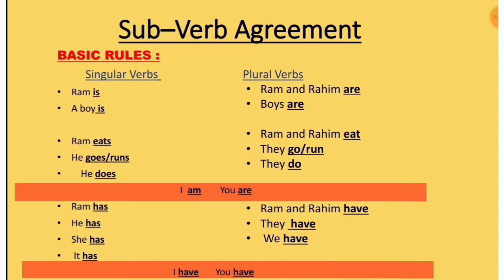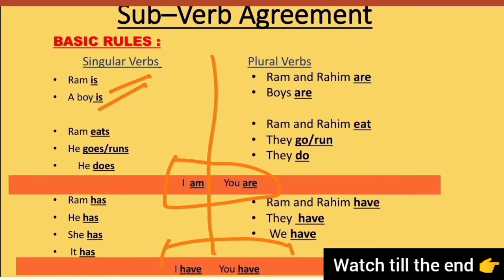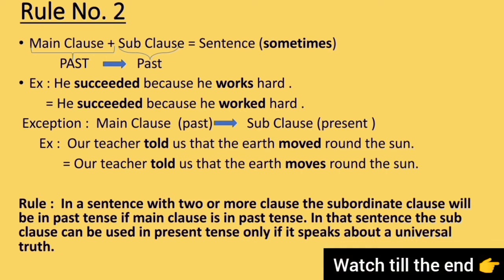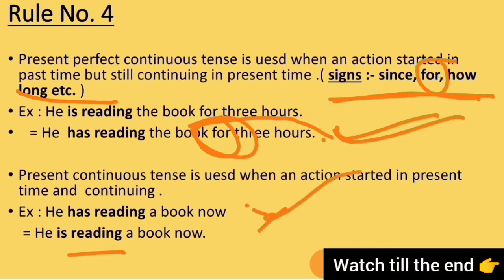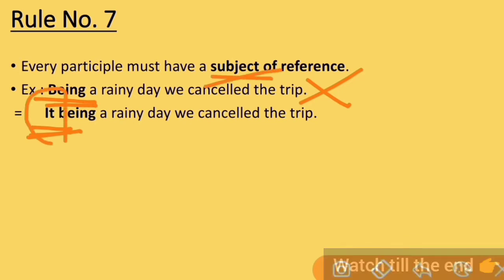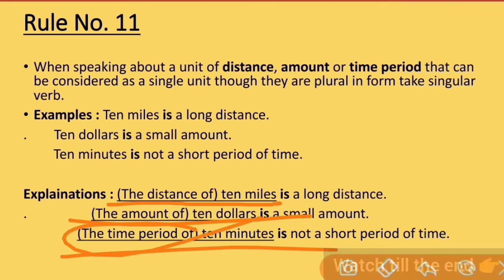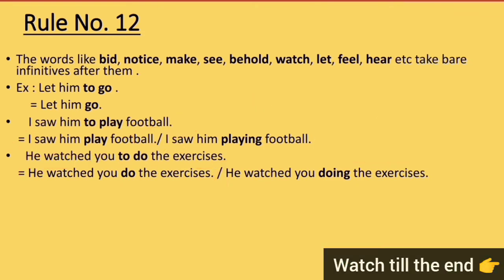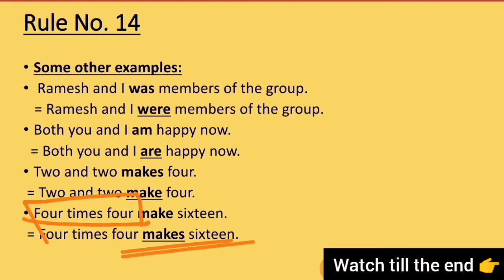Eng Verb Part 2 Subject–VerbAgreements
Welcome to Learning Guide 1
Here you can learn about English Grammar , Reasoning and Maths  in easy method with illustration.

This is Verb Part 2 and the Eighth Class of EnglishGrammar Series. It is special for Subject–Verb Agreement and Other ErrorCorrection related to Verbs.
In this video you can learn about the Subject–Verb Agreement and other rules of Verbs.
This is Part 2 that is advance level for higher class students and job aspirants.

If you need any books Tell me
I will fetch it for you total FREE.